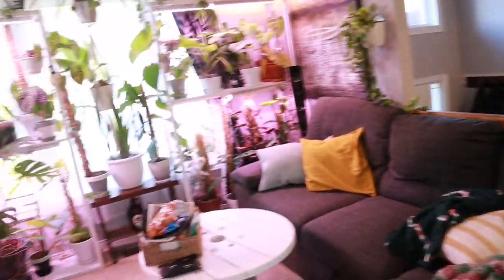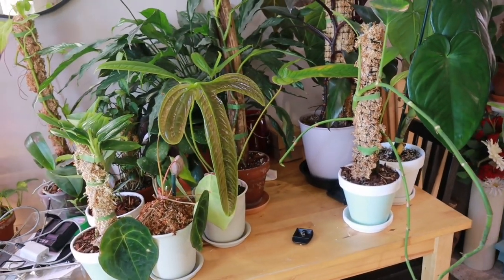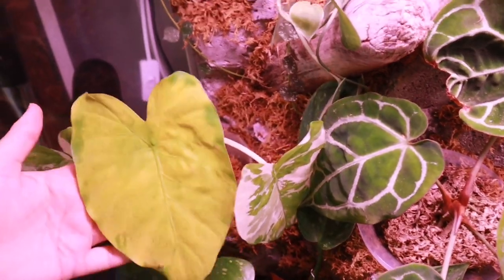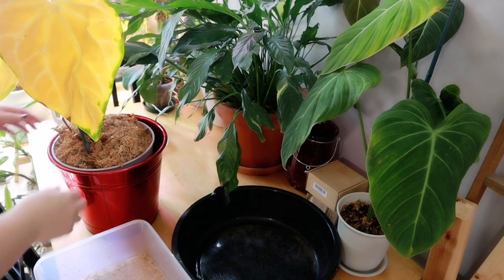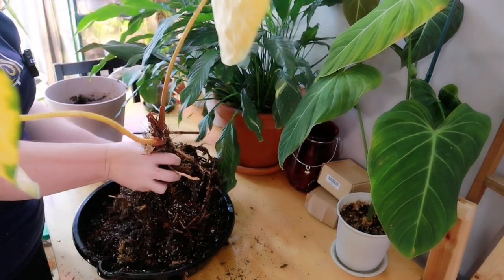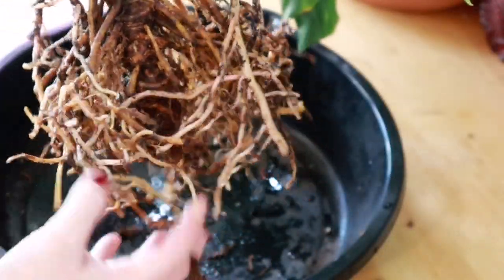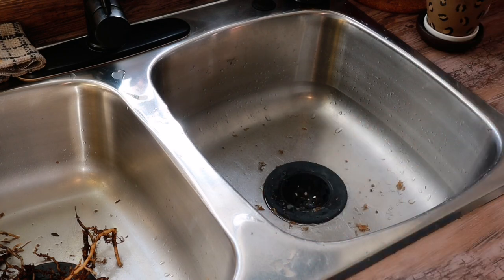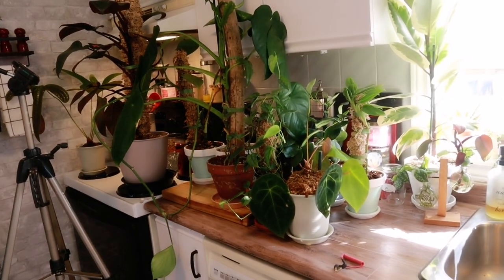Plant Purge Update - Plant Chores - Exciting Houseplant Art Updates!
Happy Friday Lovelies!

Today's video is a smorgasbord of houseplant stuff! I'll show you the progress I've made with downsizing my houseplant collection. We're also going to fix my Anthurium Magnificum from potential root rot. Lastly, I'll show you how my houseplant art projects are doing. Lots of planty fun today!

Thank you all so much for watching and for supporting myself and my channel! I appreciate you all so much!! 🥰🥰🥰🥰

Have an amazing weekend and I love you all to bitty bits!!

MUAH! 🥰

Nicki.

🌱 PP&WN MERCH! 😲😲😲
Please check out for my Plants, Pots & What-Nots merch!!!